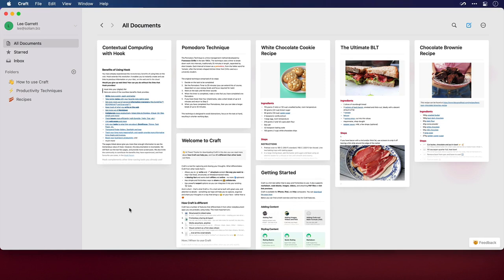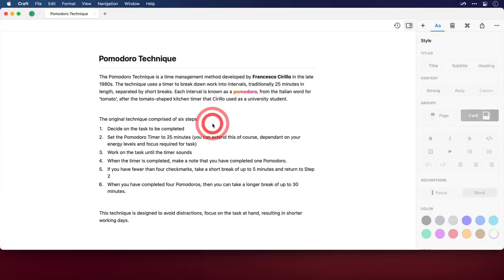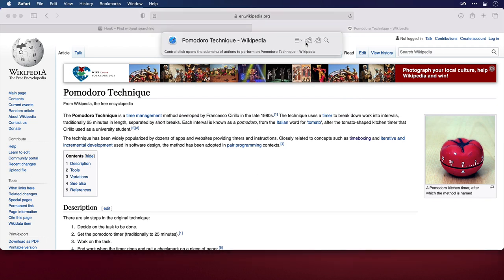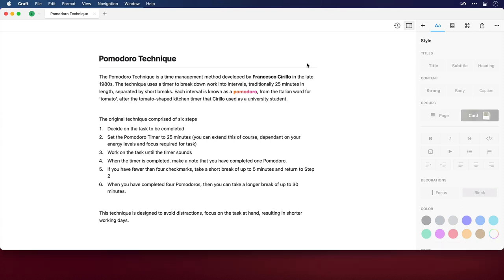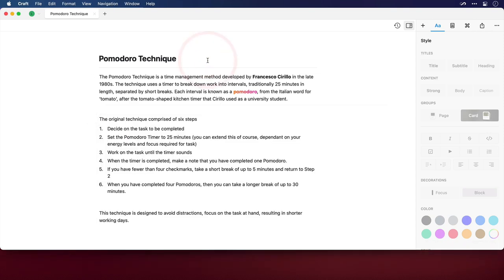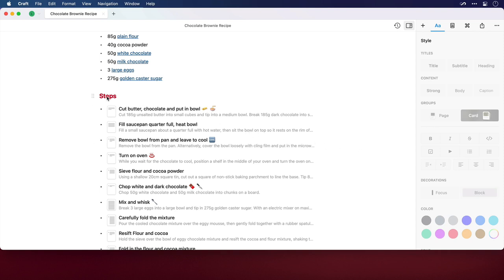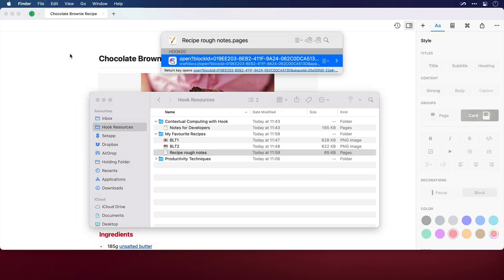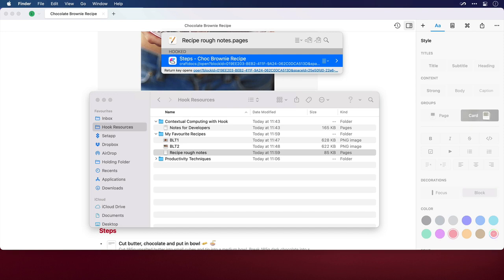How to Link Craft Mac App Documents to Anything with Hook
Craft is a delightful writing app for Mac, iPhone & iPad. As soon as Craft was  released, we started hearing great things about it from our users, and that they would love to be able to link Craft documents to anything with Hook. The Craft developers value linking: they provide document-level links and deep links both in their graphical user interface and through automation.

Hook enables you to link Craft pages, blocks, cards or sub-pages to just about anything else on your Mac, including other files and folders throughout your system. You can also paste links obtained through Hook into Craft to connect files, folders, emails, tasks, contacts cards and other resources to your Craft documents.

This screencast was developed for [CogSci Apps Corp.] by [Lee Garrett of My Productive Mac]